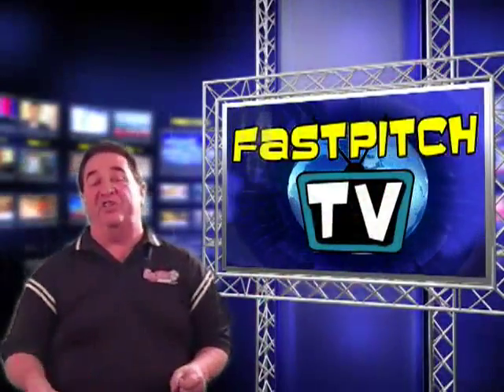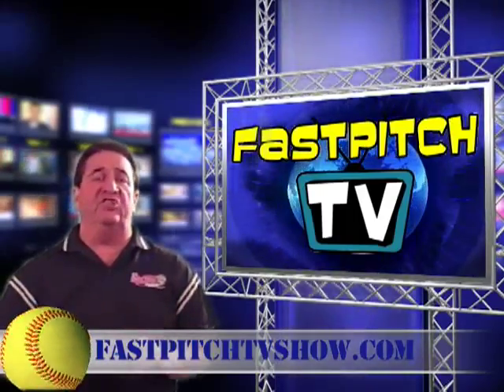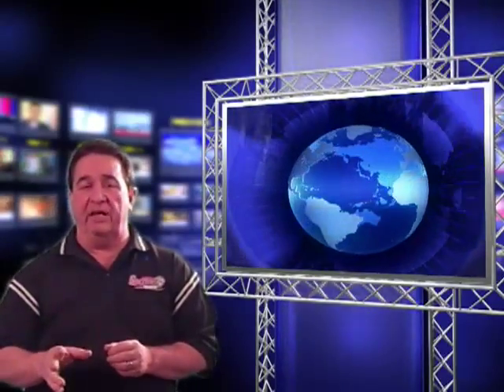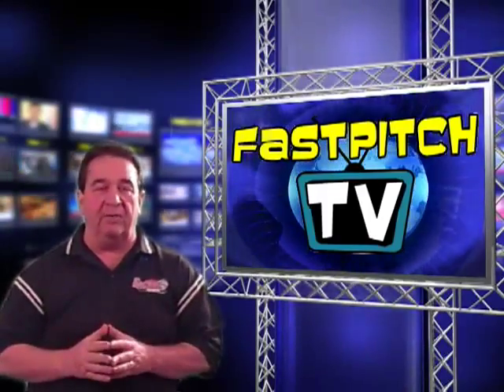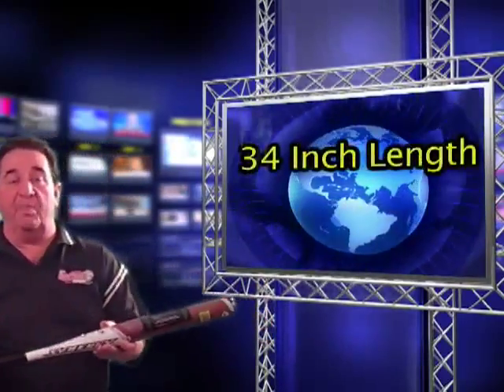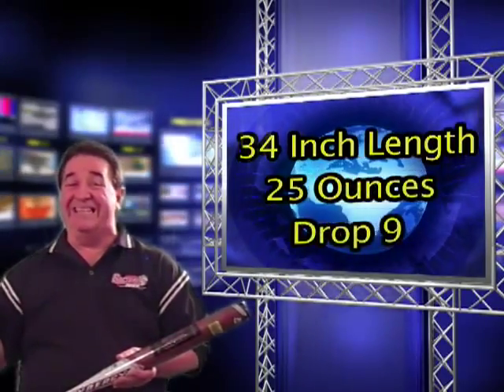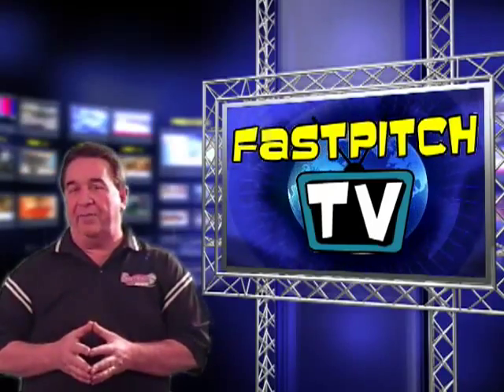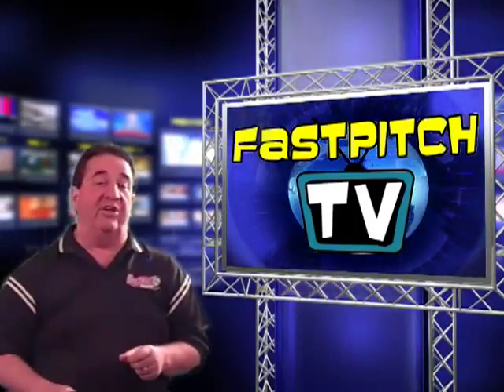Bat Drop Weights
On this episode I explain what bat drop weights are, and how to calculate them.

is a great resource for fastpitch softball bats.

Not sure what all of the size and weight numbers mean on bats? On this episode you will learn what the drop weights are on the bat. The drop is the lightness of the bat in proportion to the length of the bat and Gary will explain all of that to you in detail! Hope this helps!